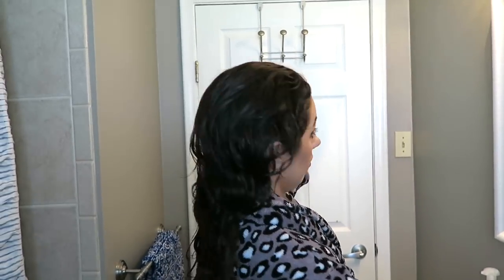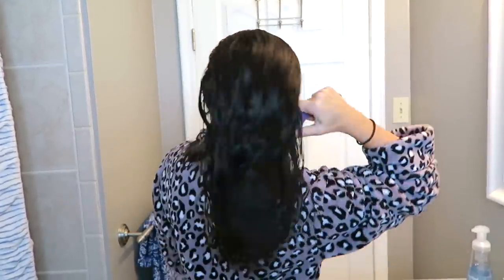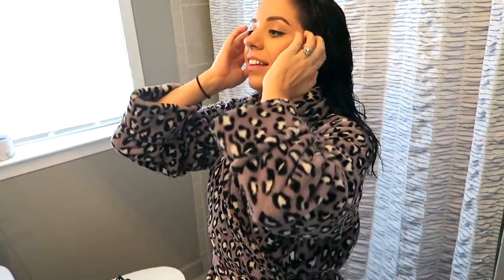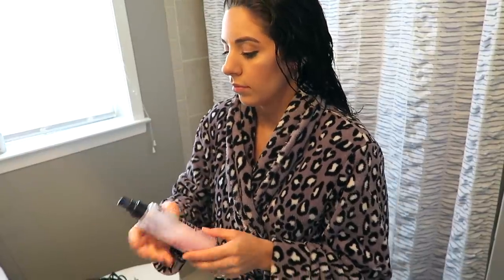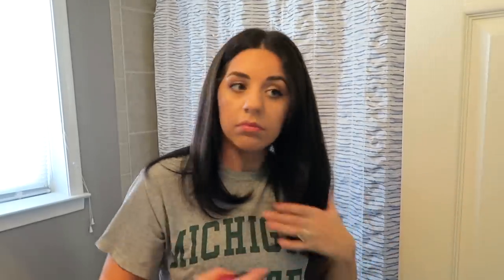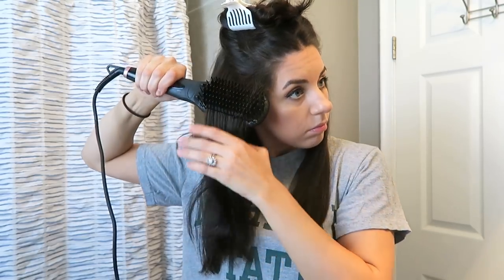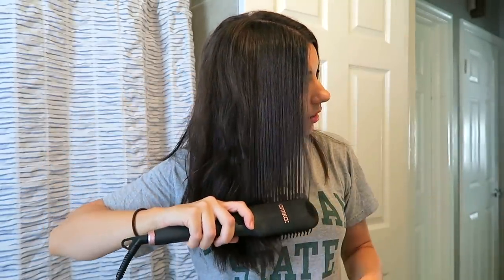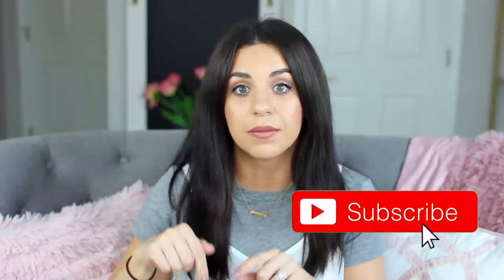HAIRCARE ROUTINE! FRIZZY, CURLY, UNMANAGEABLE HAIR!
HAIRCARE ROUTINE! FOR FRIZZY, CURLY, UNMANAGEABLE HAIR! WITH THE REVLON BRUSH ROLLER!
Today I am sharing how I'm currently styling my hair! XO! -Abbye
REVLON BRUSH ROLLER
AMIKA STRAIGHTENING BRUSH
OTHER STRAIGHTENING BRUSH

HAIR PRODUCTS:
ITS A 10
BRIOGEO BLOW DRY PERFECTION CREME
KMS FREE SHAPE QUICK BLOW DRY SPRAY(now in new packaging)
KMS FREE SHAPE HEAT PROTECTANT